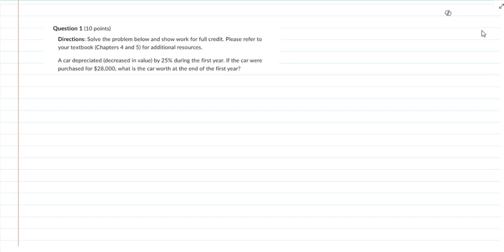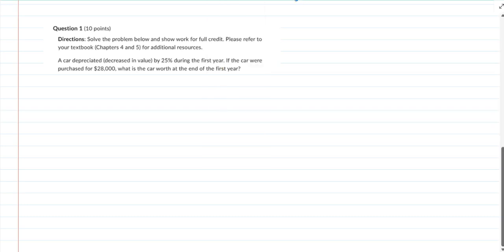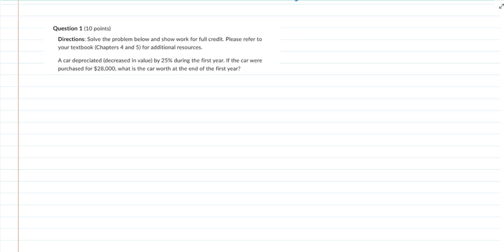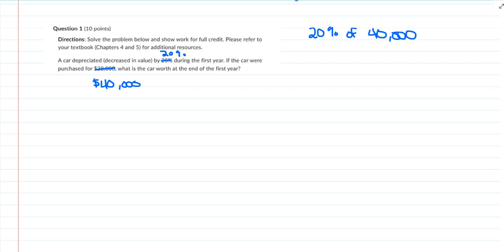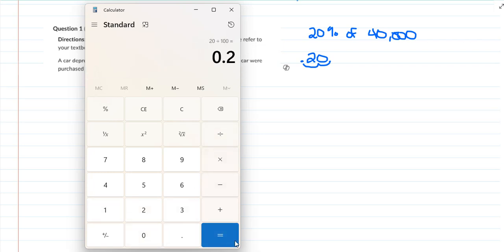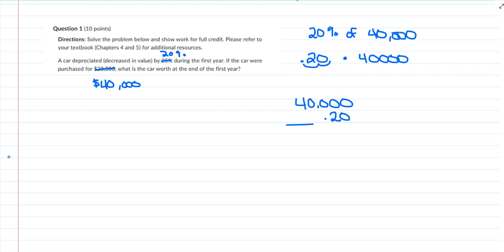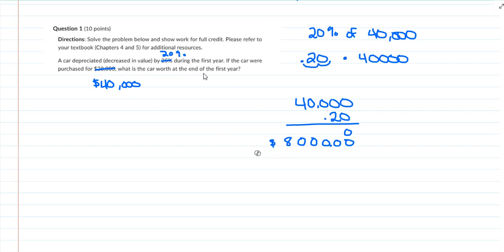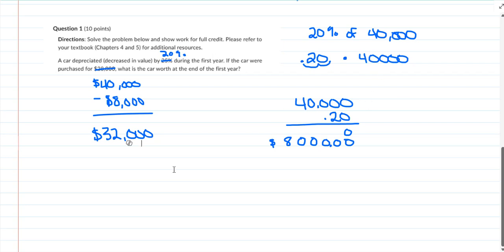Week 2 EC Help